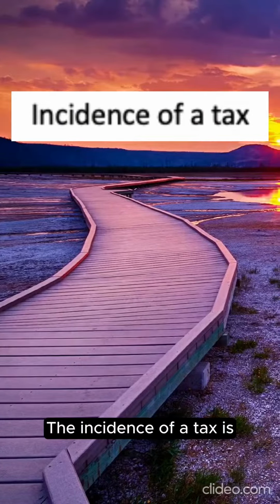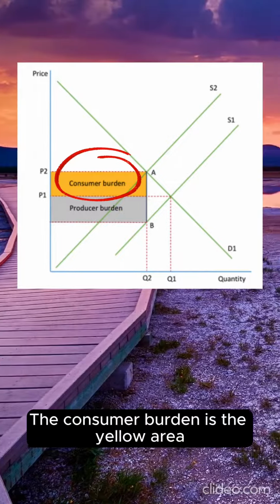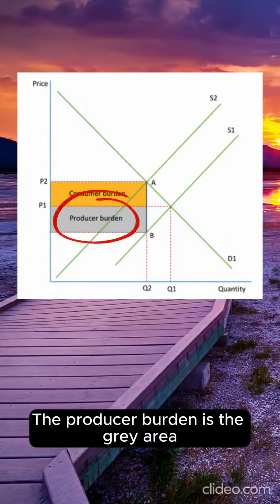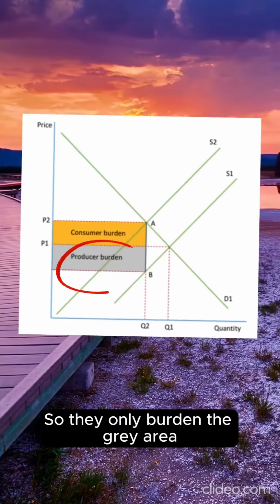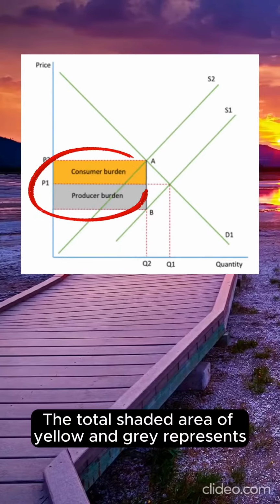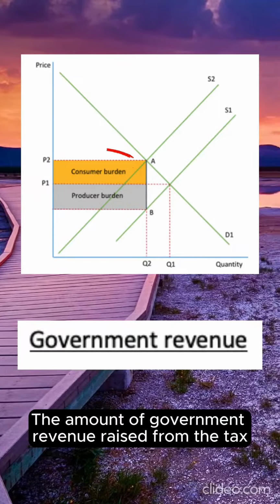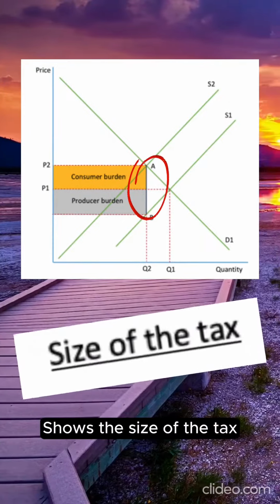1.2.9 ‘Indirect taxes and subsidies’ PART ONE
1.2.9 Part 1 - Follow for more!